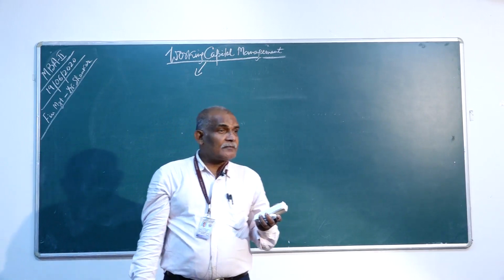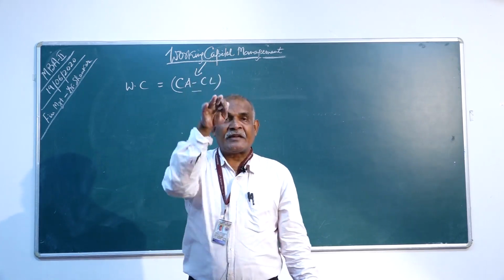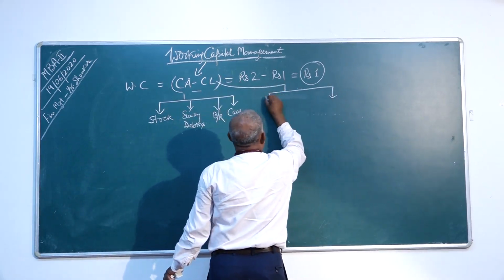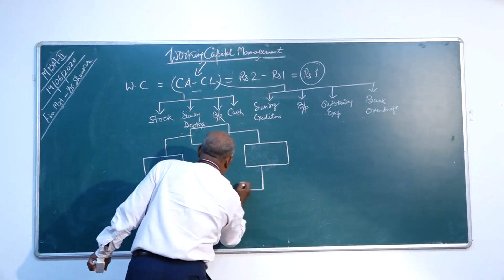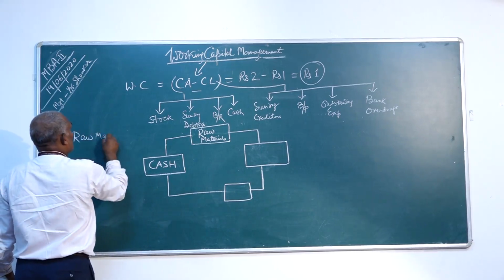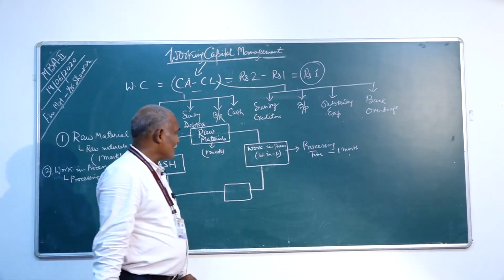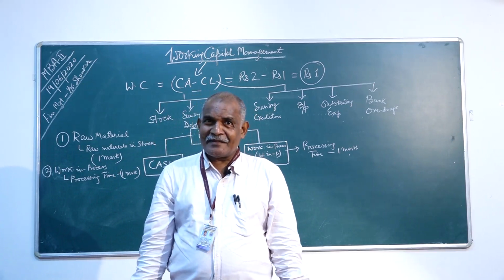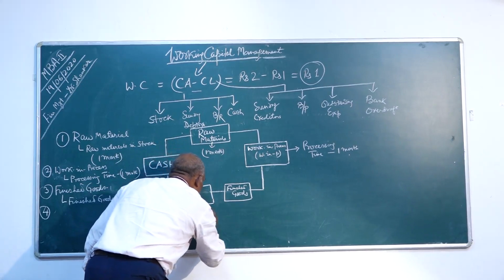MBA 2ND SEMESTER PART 1 19 JUNE 2020